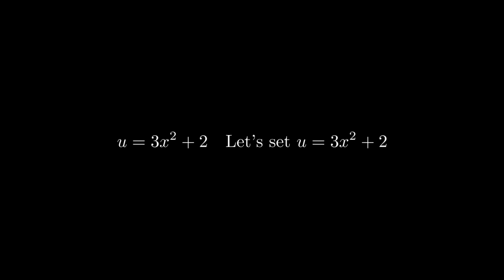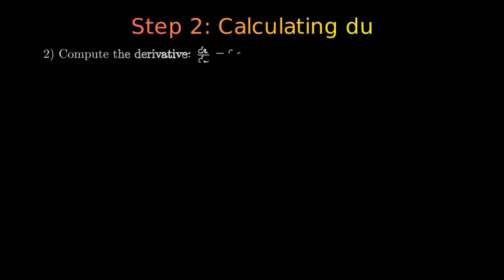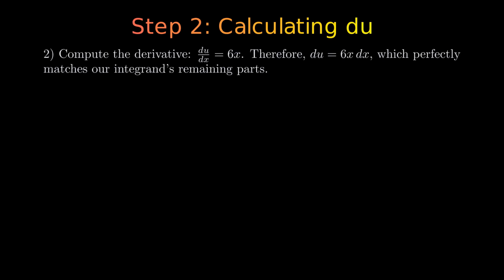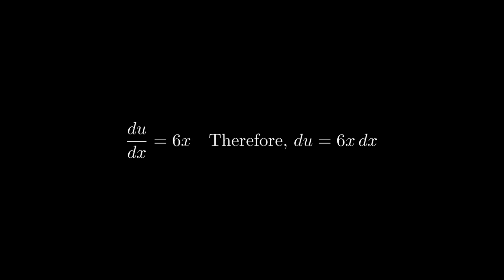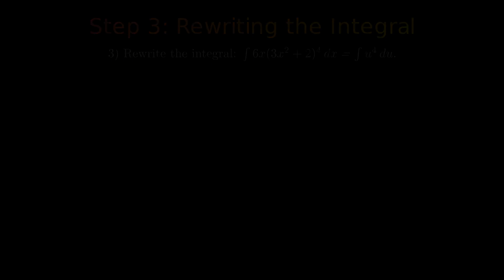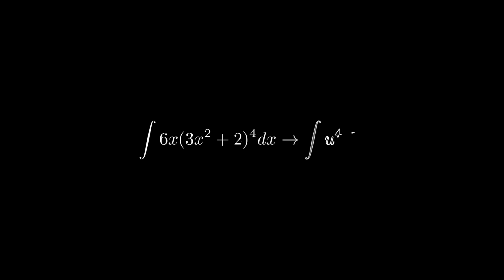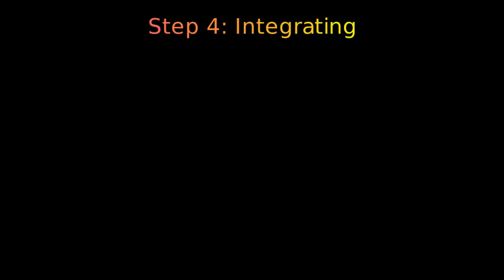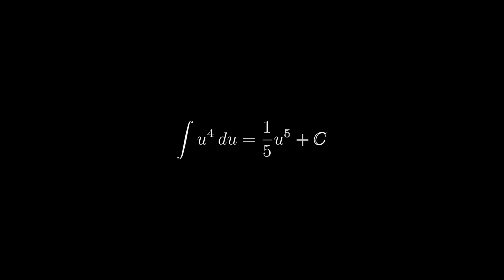How to solve Integral of 6x(3x^2+2)^4 dx Using Substitution: Step-by-Step Simplification Techniques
In this video, we break down how to solve the integral 6x(3x²+2)⁴ dx using the substitution method. Follow along as we:

    Choose u = 3x² + 2 and differentiate it to set up the substitution
    Simplify the integral into a manageable form
    Solve the integral step-by-step, including how to reintroduce u after integration

This detailed walkthrough will help you master substitution in integrals, making even complex problems easier to solve. Test your understanding with a quiz and dive deeper into integral calculus!